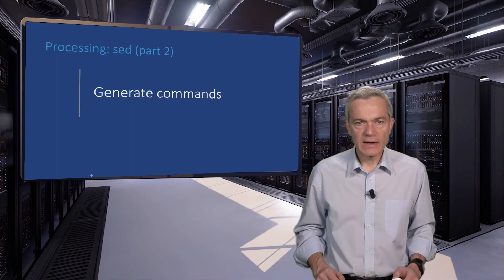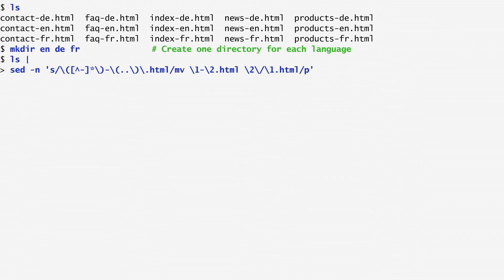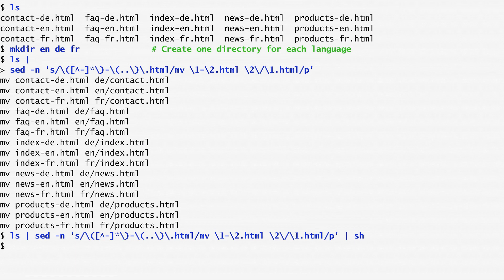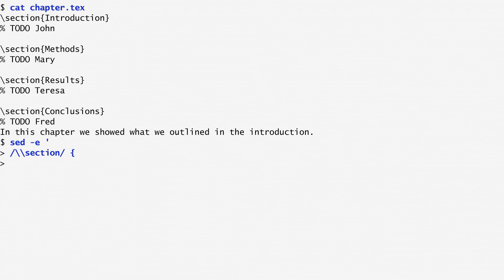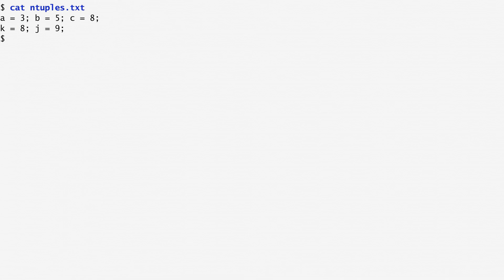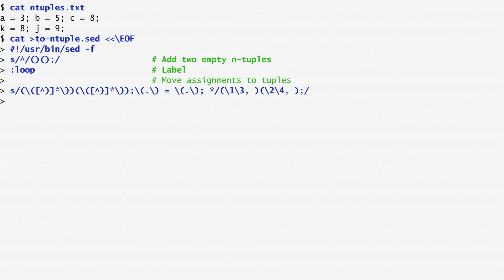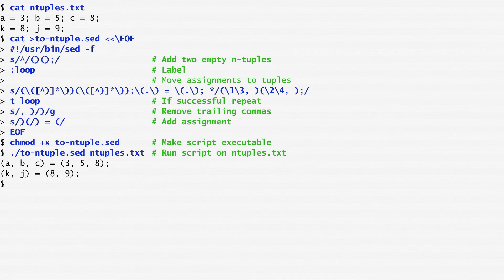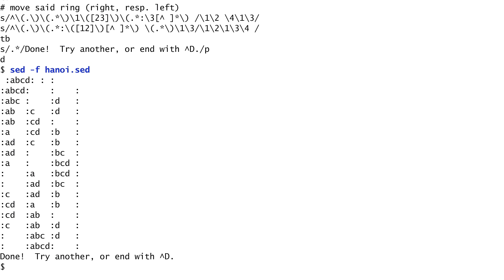Unix_Tx_2020_Module_4_4_sed_part_2-video